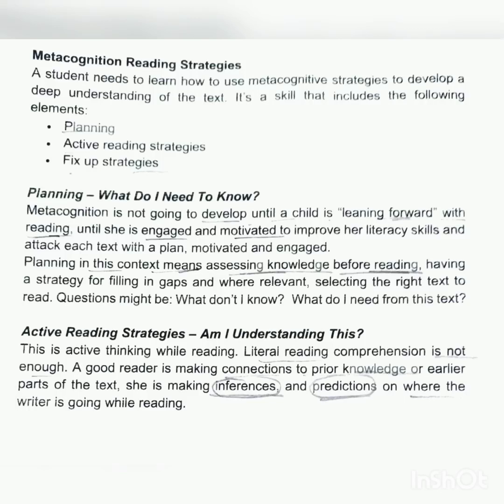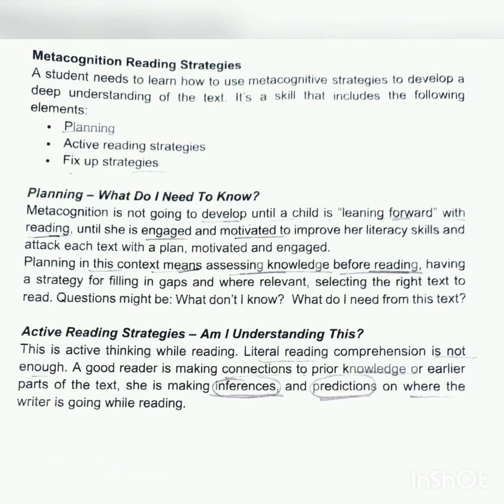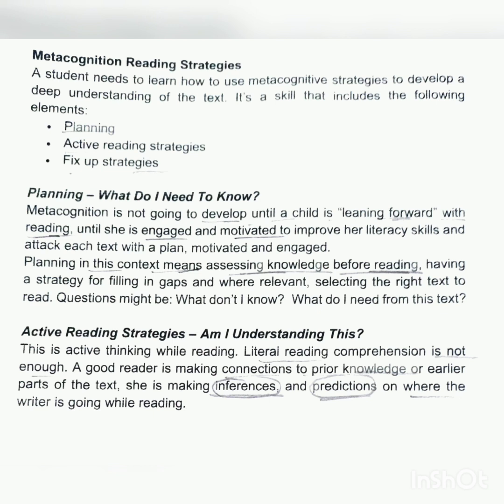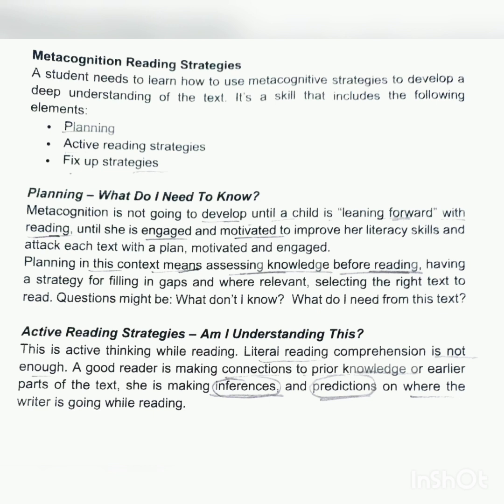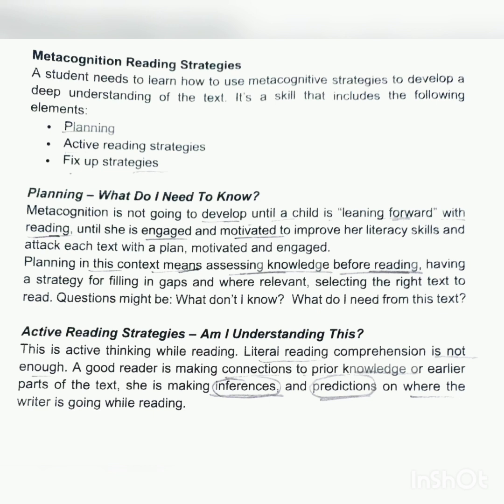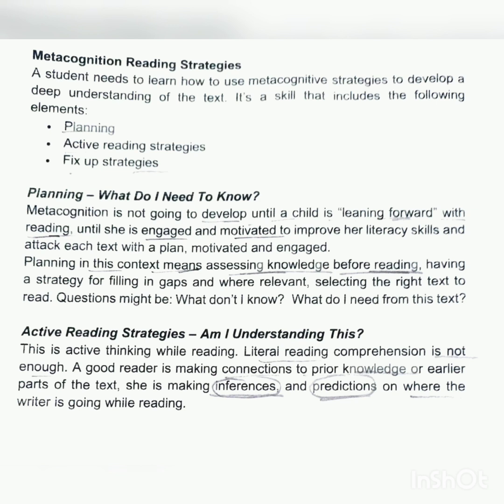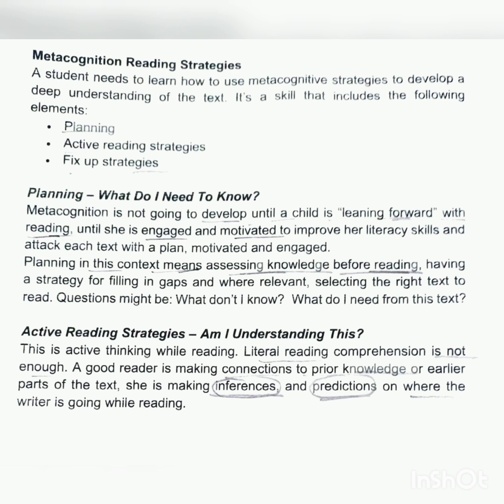Metacognition Reading Strategies| Reading and Reflecting on Texts by Khushi Pandey